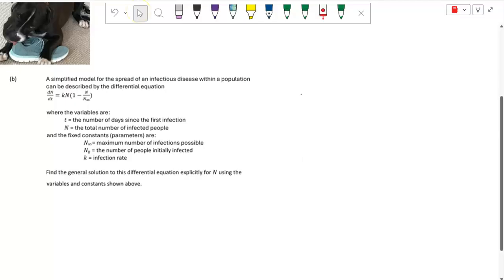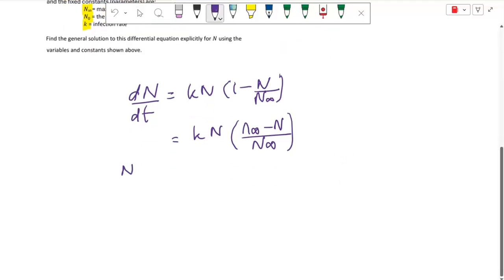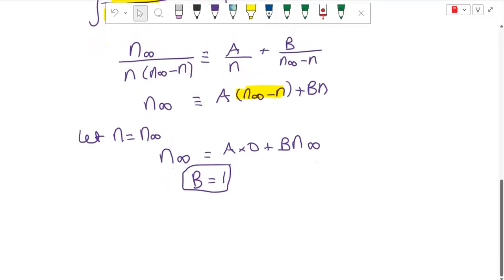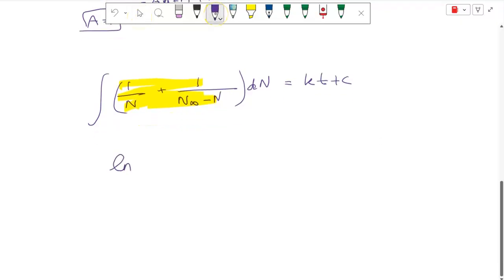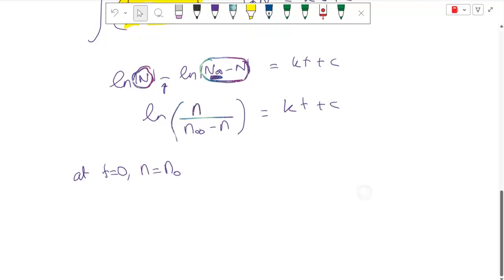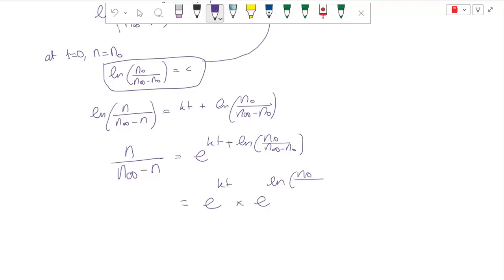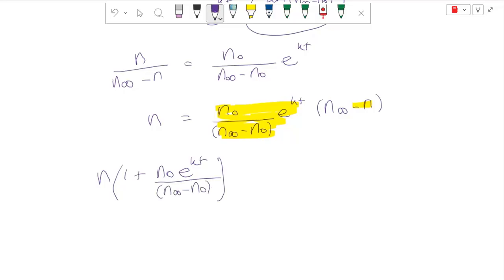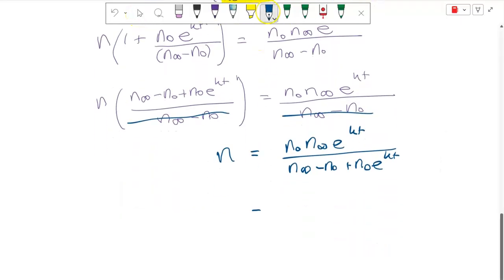WC Schol Calc 2025 5b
DE. Partial fractions.